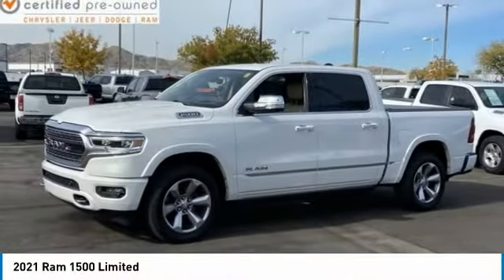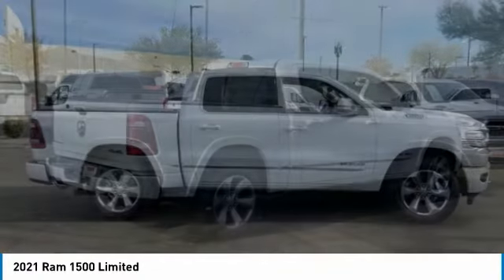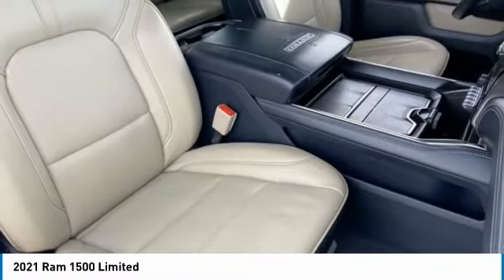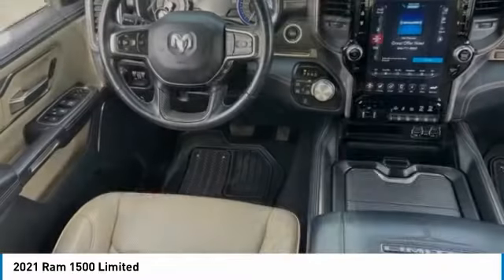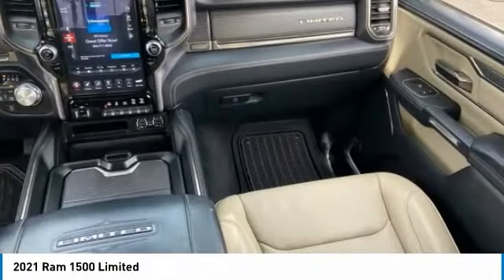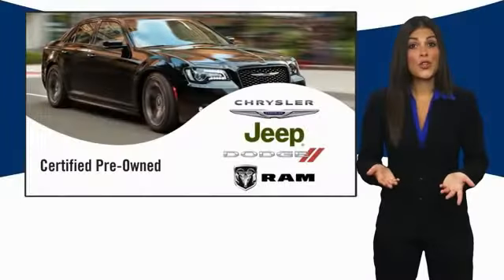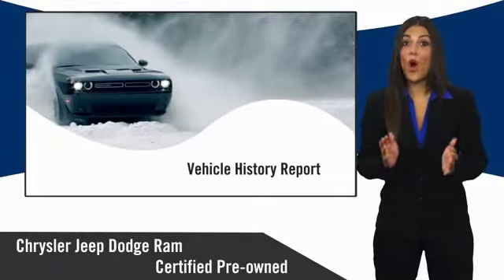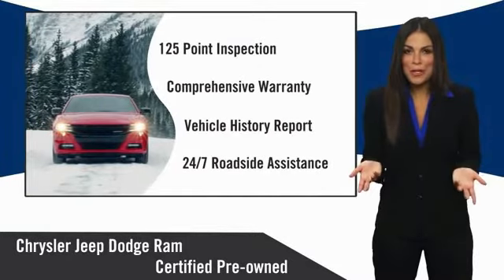2021 Ram 1500 PV7659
Recent Arrival!Ivory White Tri-Coat Pearlcoat 2021 Ram 1500 4WD 4D Crew CabCertified. CARFAX One-Owner. Clean CARFAX.HEMI 5.7L V8 Multi Displacement VVT eTorque 8-Speed AutomaticAt Tempe CJDR and Kia, we are committed to providing our customers with SAFE and RELIABLE vehicles at the RIGHT PRICE! All pre-owned vehicles are subject to an extensive 110 point inspection, and ALL reconditioning costs are already included in the price of the vehicle. *Tempe $1,000 Finance Bonus Cash discount only available for standard prime lender conventional financing arranged through Tempe Dodge OAC. We reserve the right to determine customer eligibility for the $1,000 Tempe Finance Bonus Cash discount.FCA US Certified Pre-Owned Details:* Limited Warranty: 3 Month/3,000 Mile (whichever comes first) after new car warranty expires or from certified purchase date* Roadside Assistance* Transferable Warranty* 125 Point Inspection* Warranty Deductible: $100* Powertrain Limited Warranty: 84 Month/100,000 Mile (whichever comes first) from original in-service date* Includes First Day Rental, Car Rental Allowance, and Trip Interruption Benefits* Vehicle HistoryAwards:* JD Power Automotive Performance, Execution and Layout (APEAL) Study * Motor Trend Automobiles of the year